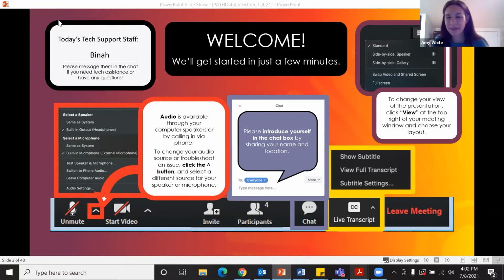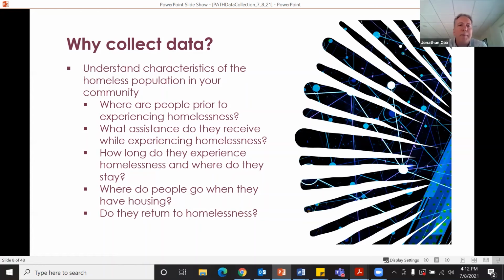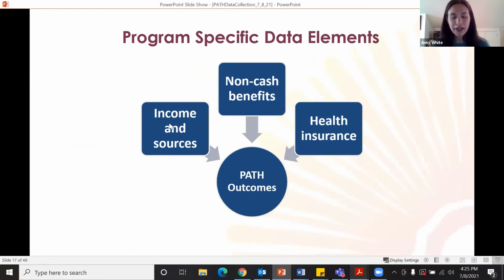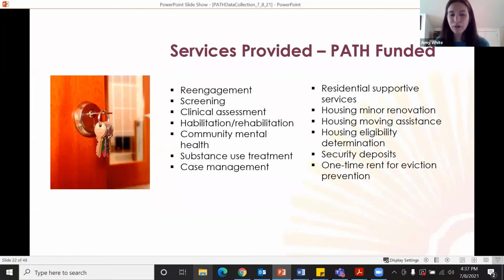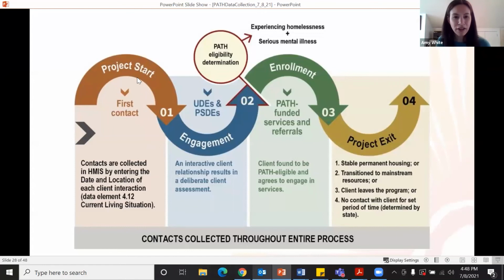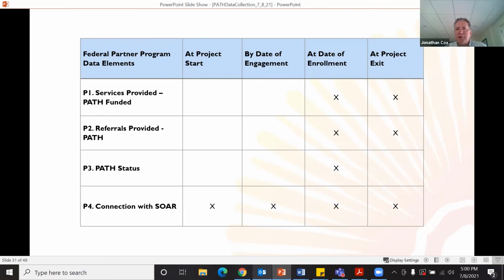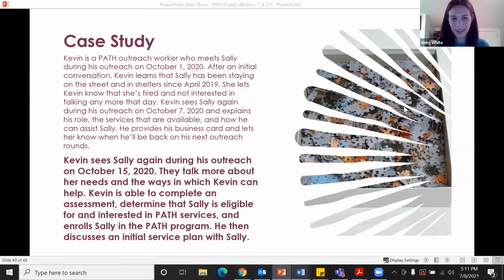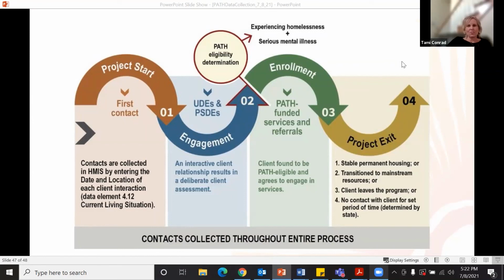PATH Data Collection Training